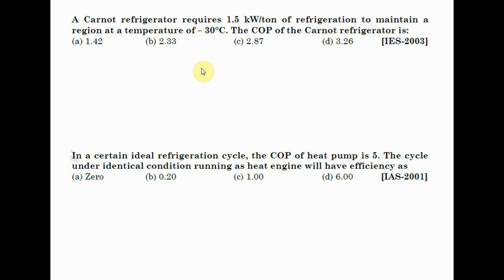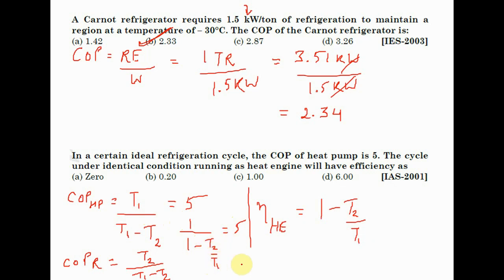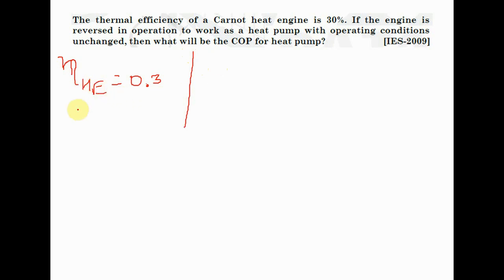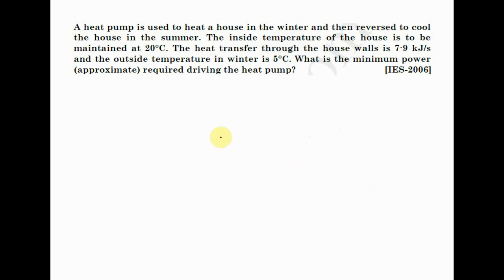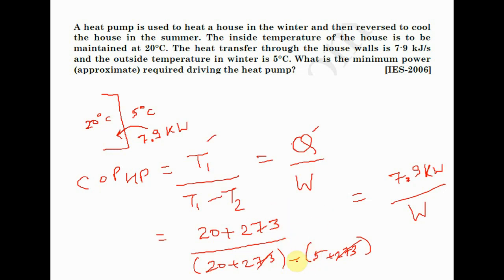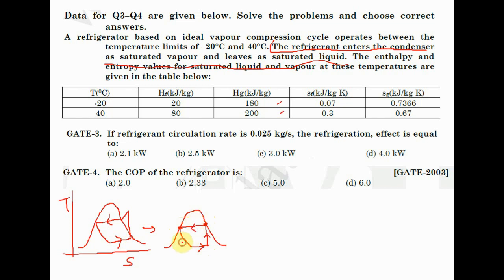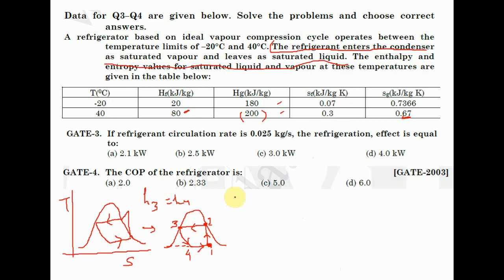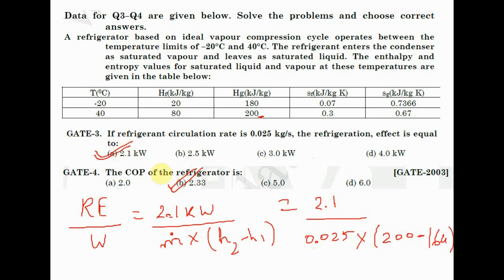Refrigeration solved problems | Refrigeration numericals solved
Refrigeration solved problems for GATE/ESE/IAS | Refrigeration numericals

UPI ID - ayushsri.srivastava@okhdfcbank